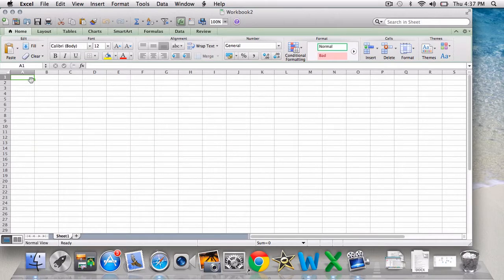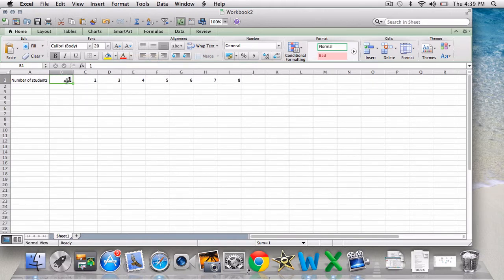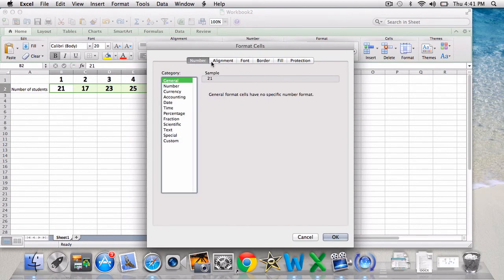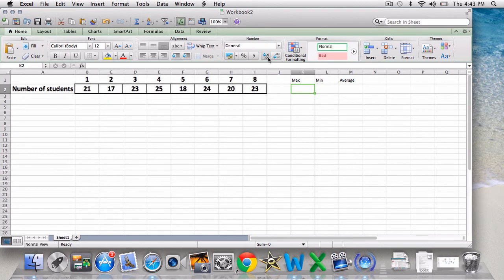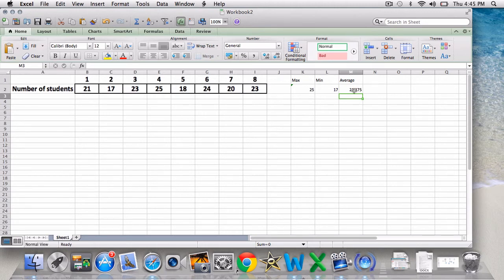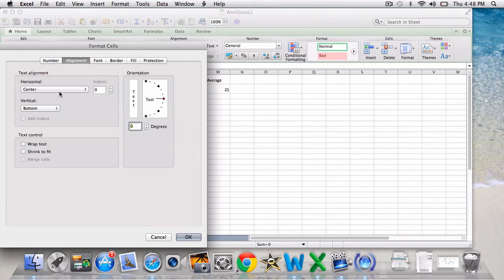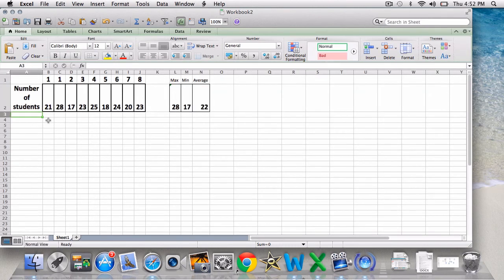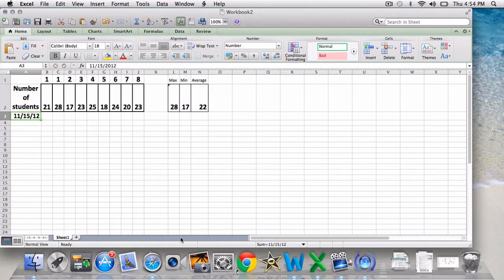Excel fundamentals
Microsoft Excel basic formulas, etc.